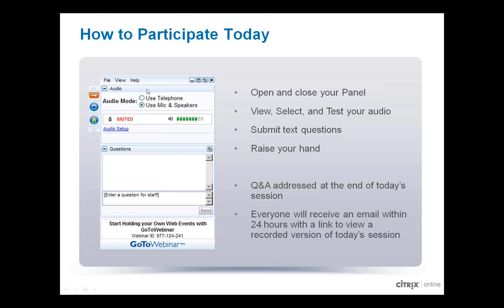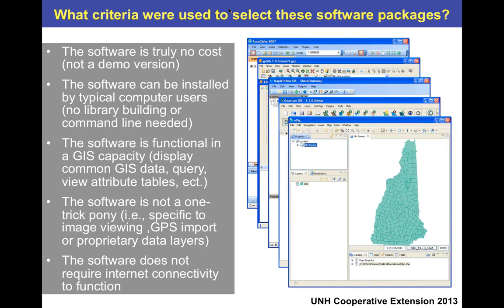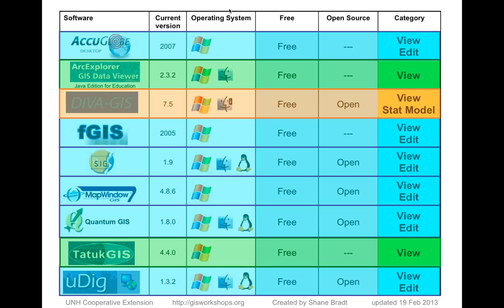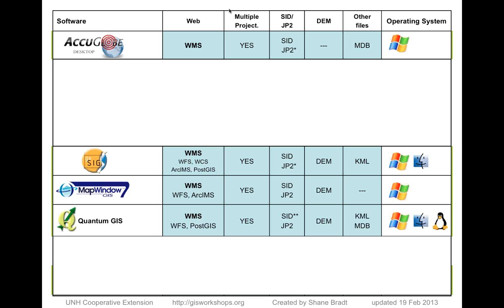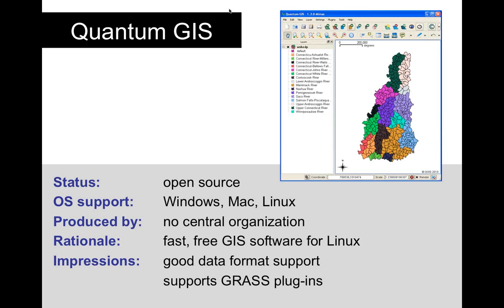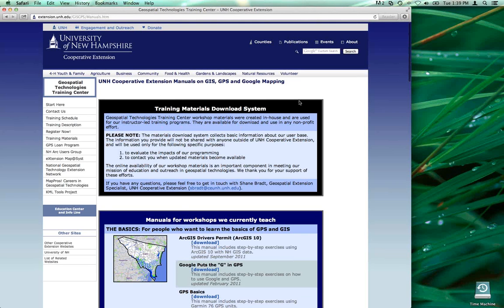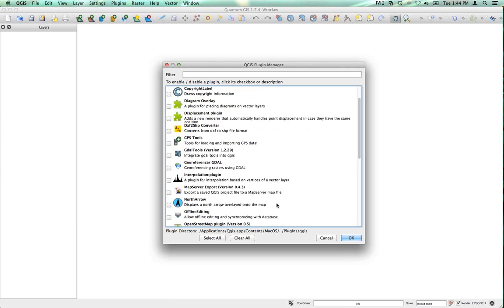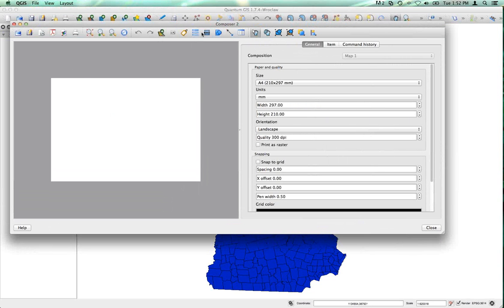The promise and the reality of free and open-source desktop GIS software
This webinar, presented by Shane Bradt (geospatial extension specialist at UNH), provides an overview of the process Shane went through when evaluating free GIS software in order to decide which to include in his "GIS on Pennies a Day" training. A great Q & A at the end delves into a bit more detail...